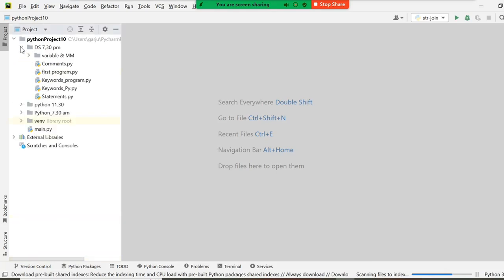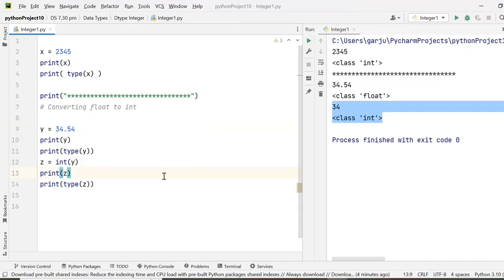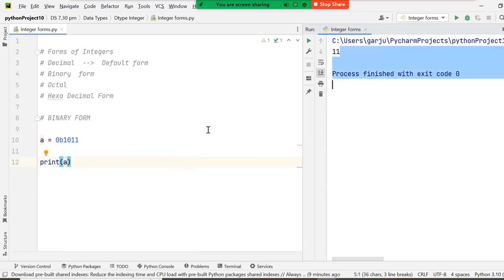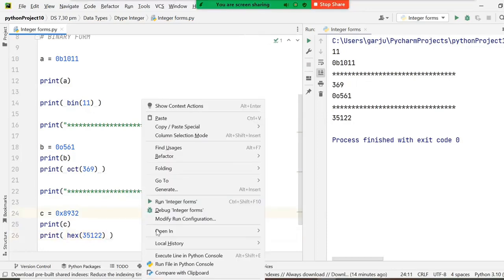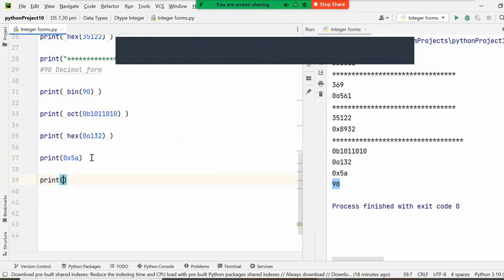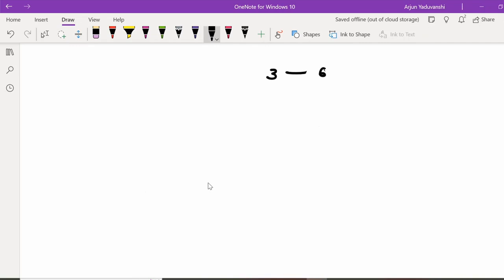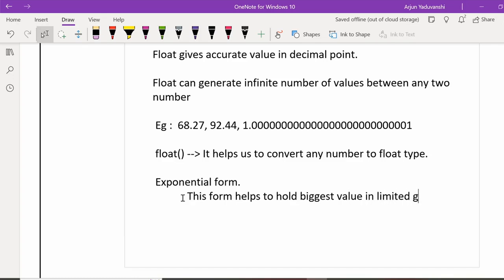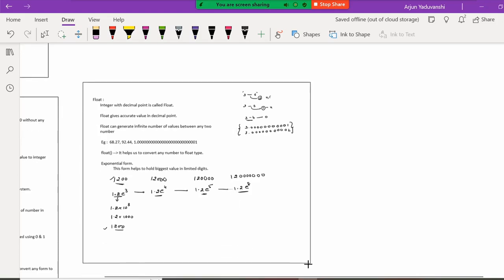Pyrhon-Data Types-2nd part